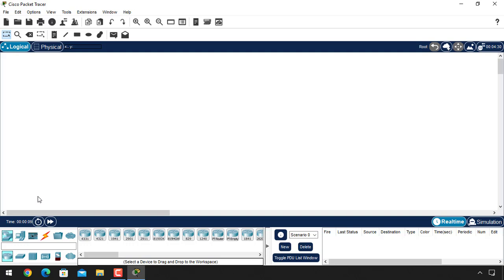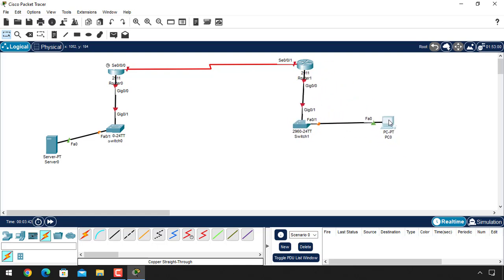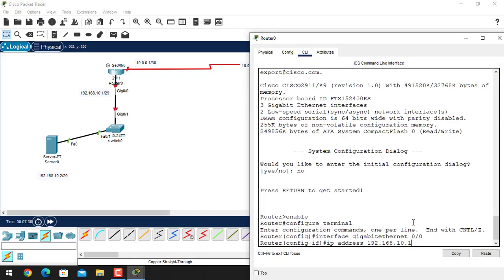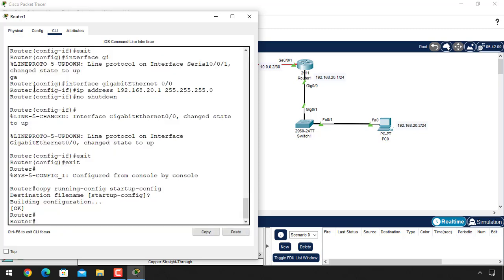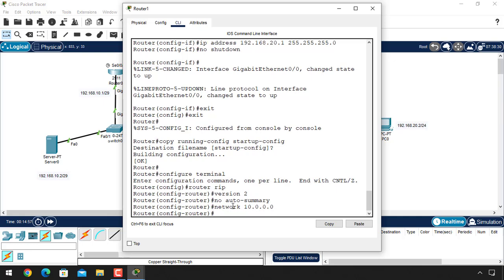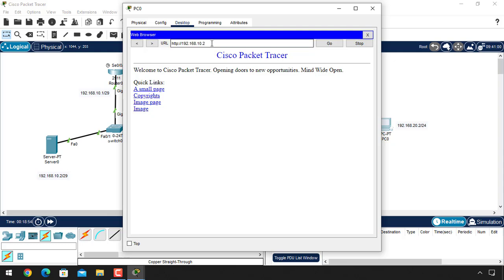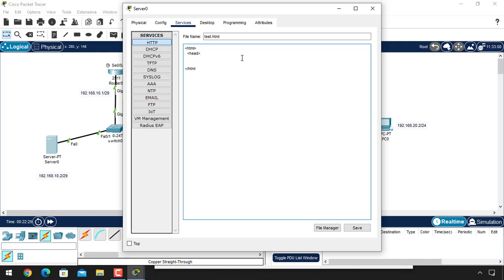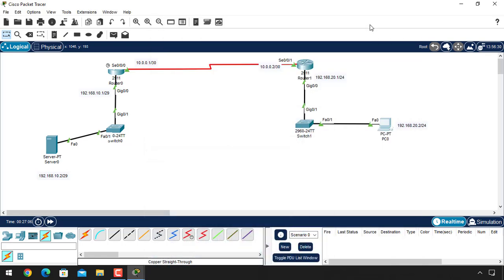How to Configure Web Server, DNS Server, HTTP, and HTTPS in Cisco Packet Tracer | CCNA | Networking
In this video session, we'll establish a simple network in which there would be a server. A Server PT will serve some services and protocols to make available web pages and custom HTML files stored on the server to their client devices.

A client PC will access the web pages through the IP Address and from the domain name for the website too.

For this scenario, we'll use RIPv2 as our routing protocol.